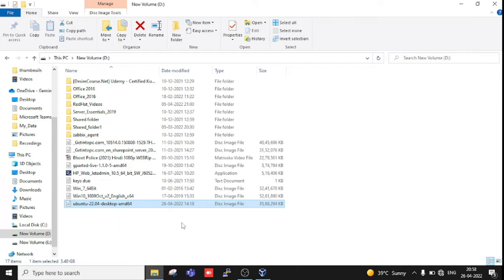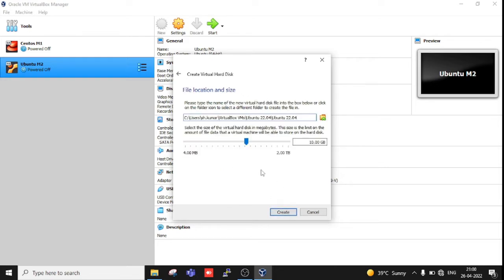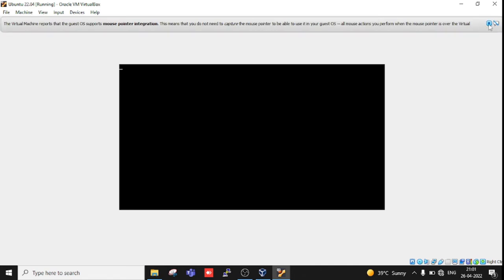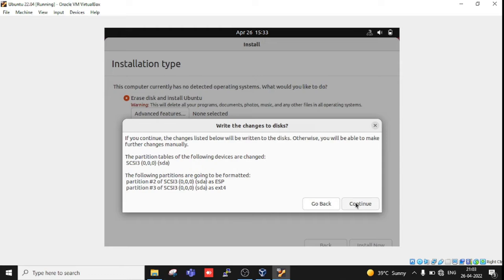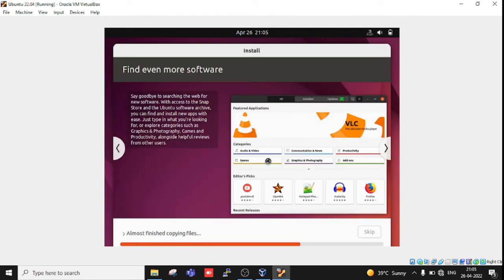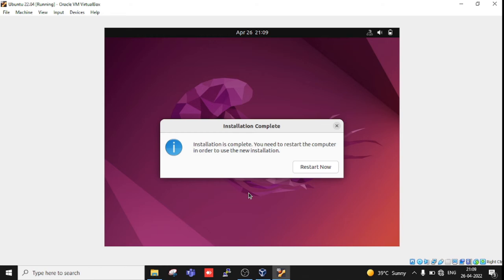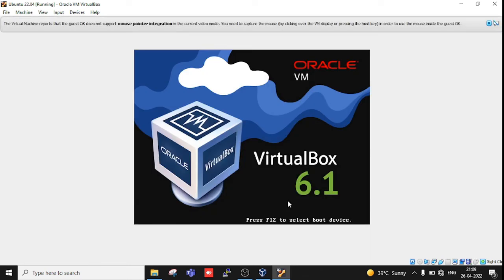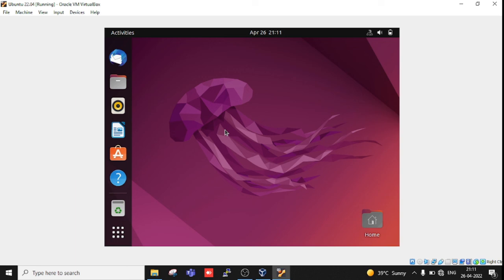How to install Ubuntu 22.04 lts Jammy Jellyfish | Easy Steps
In this video we have explained about how you can install the latest ubuntu flavor which is ubuntu 22.04 lts. This is latest build release from ubuntu. we have provided the good information about the ubuntu 22.04.